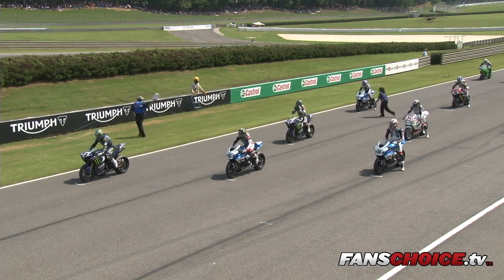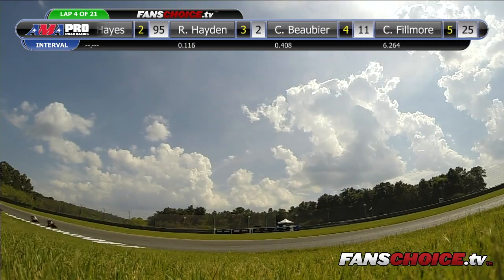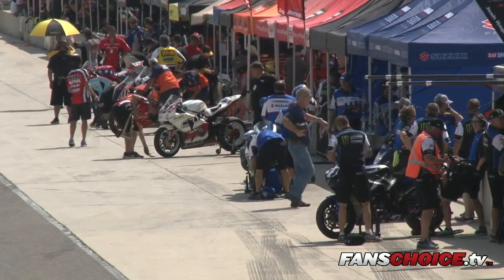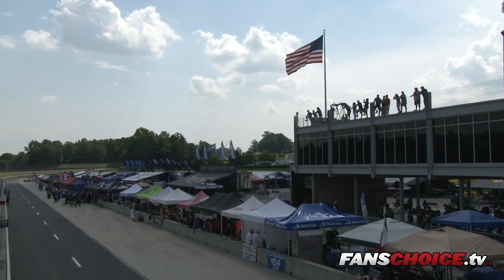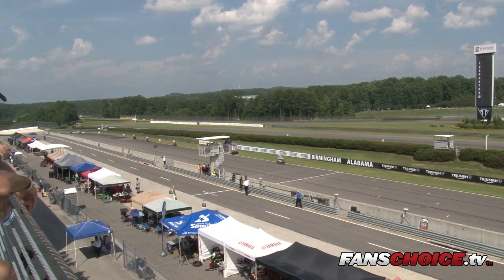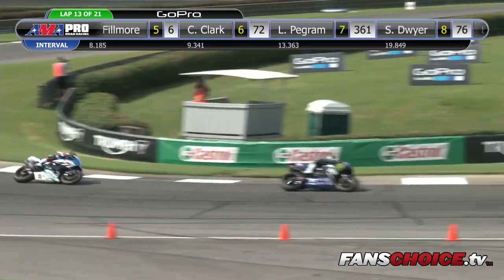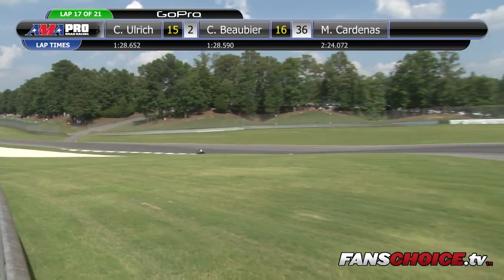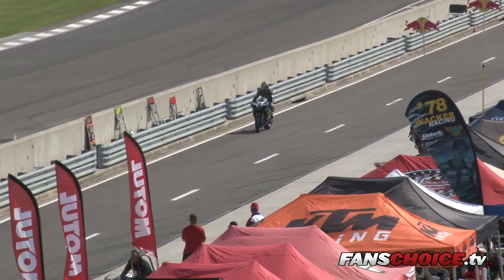AMA Pro SuperBike Barber Motorsports Park Race 1 - 2014 AMA Pro Road Racing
Watch round 3 of the 2014 AMA Pro Road Racing season featuring the AMA Pro SuperBike class for the Triumph SuperBike Classic presented by America's First Federal Credit Union at Barber Motorsports Park.